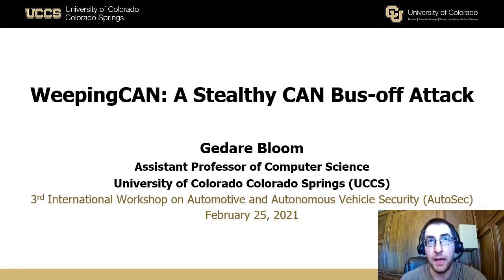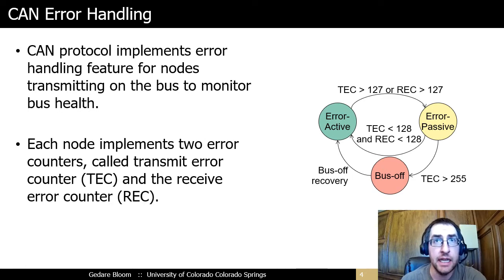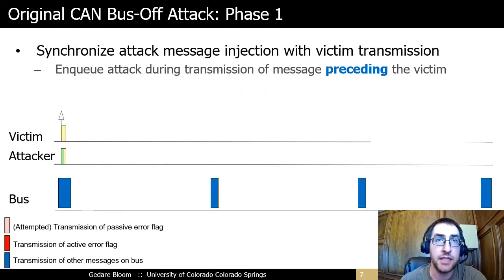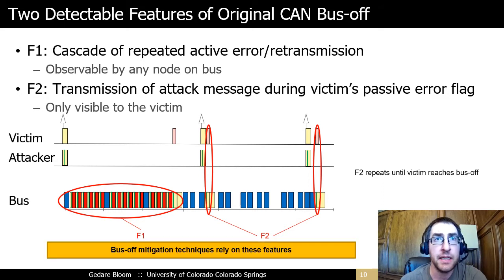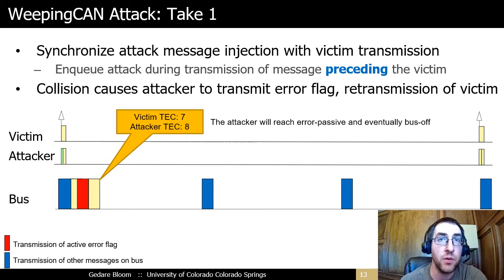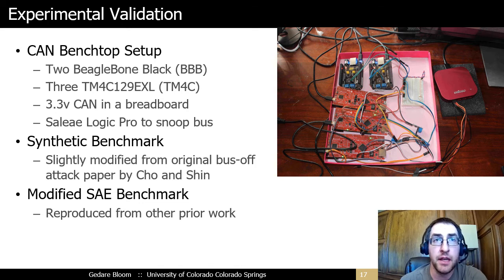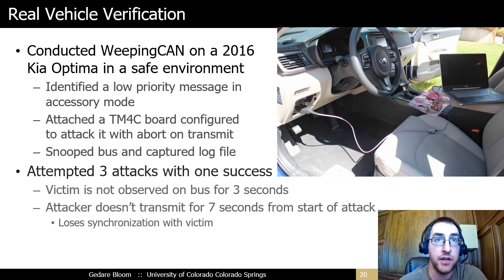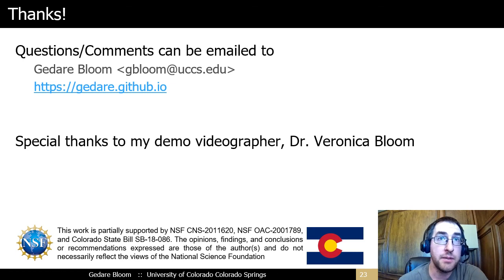WeepingCAN: A Stealthy CAN Bus-off Attack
Presentation of my paper that won Best Paper Award at the 3rd International Workshop on Automotive and Autonomous Vehicle Security (AutoSec).